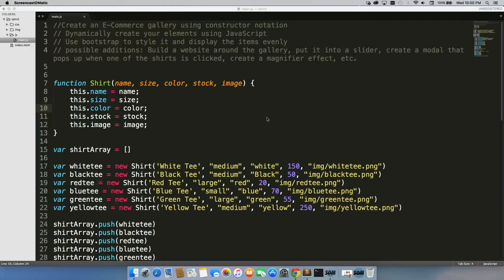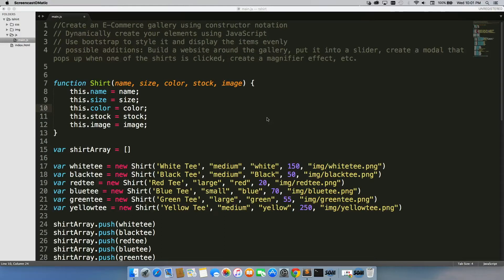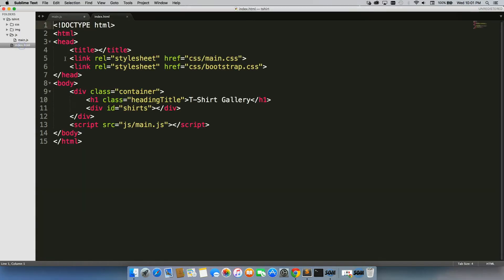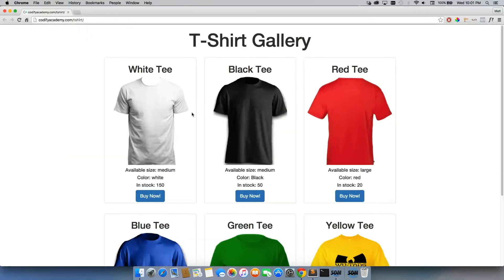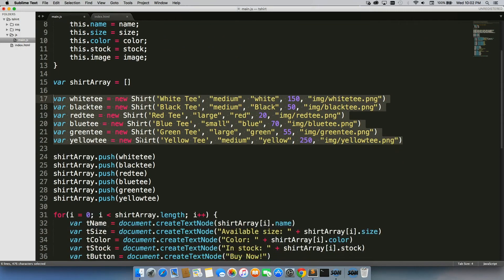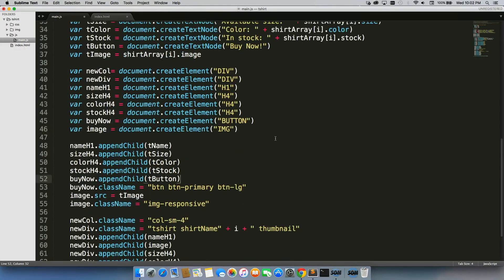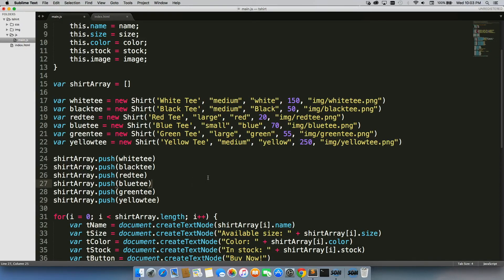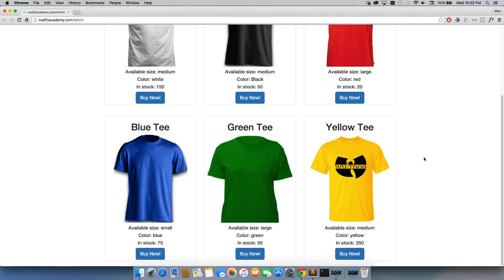Week 10 Project